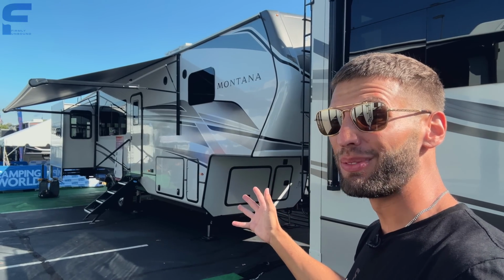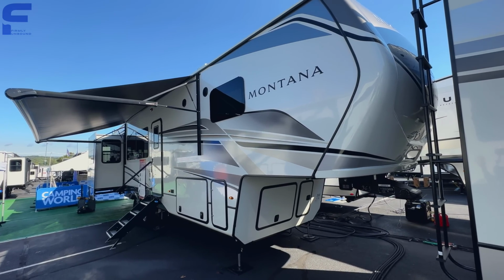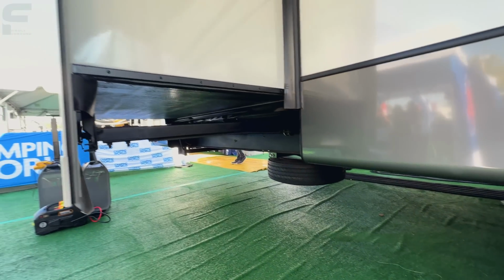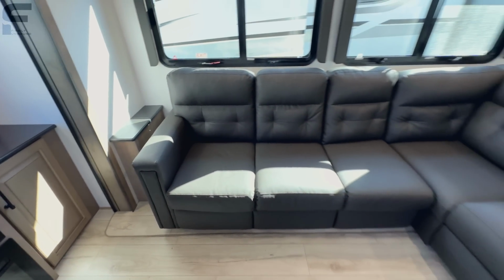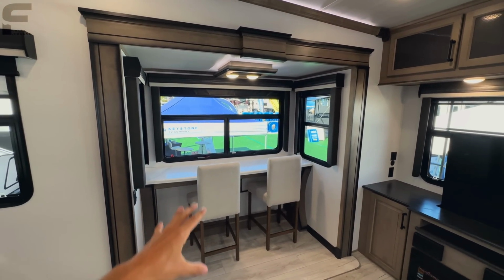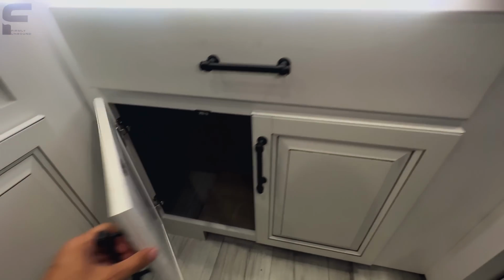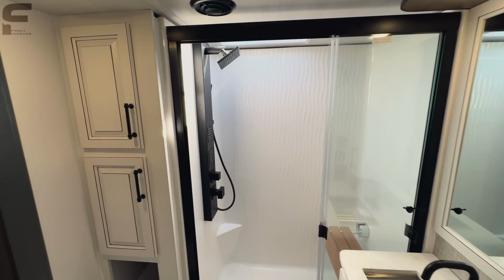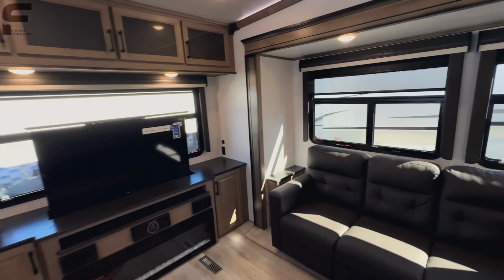New design and it's like a home inside!! 2024 Keystone MONTANA 3531RE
39ft, 13,000lbs, sectional sofa, window bar, spacious kitchen, 4 season ready, residential appliances, equipped with solar, 16gal water heater, prepped for washer and dryer, king bed, and so much more! Let me know what you think about this travel trailer RV!